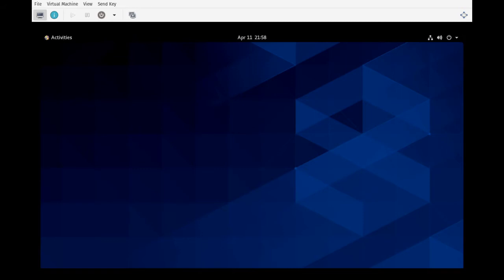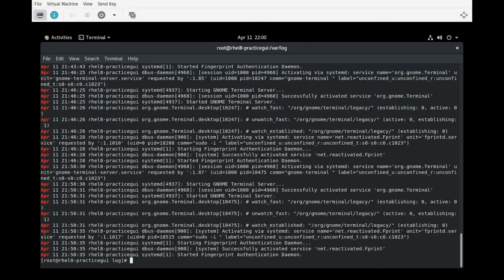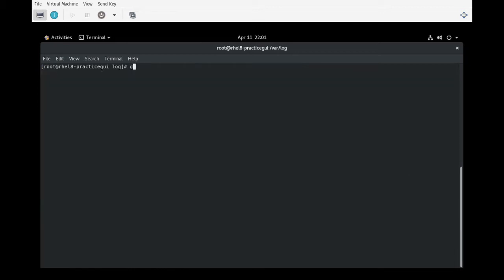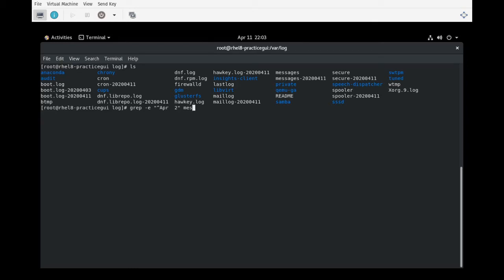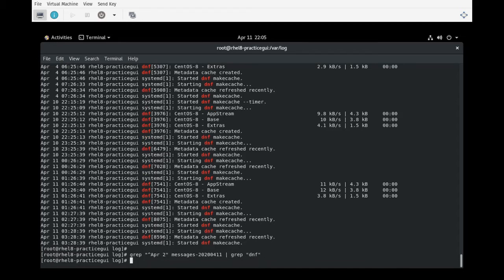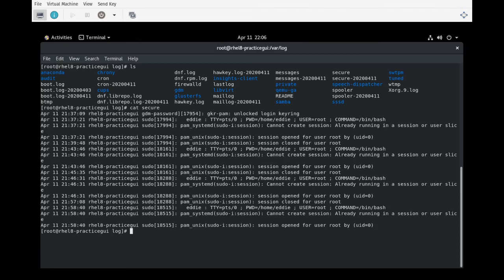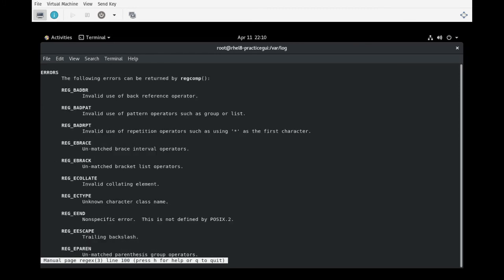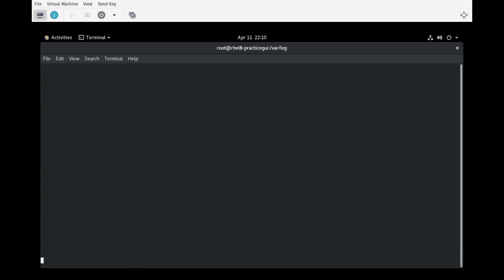RHCSA v8 Practice Session: Use grep and regular expressions to analyze text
Working on using grep along with some very basic regular expressions.